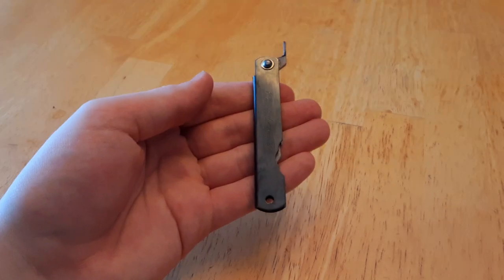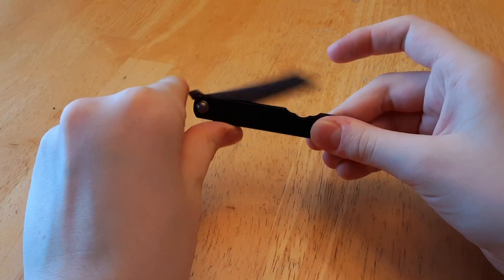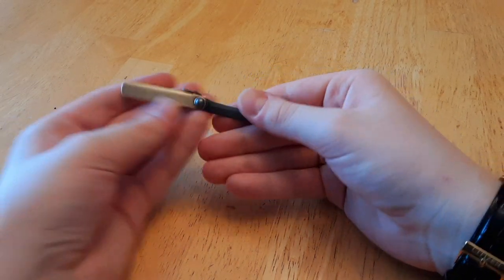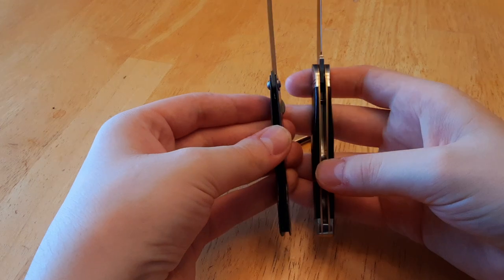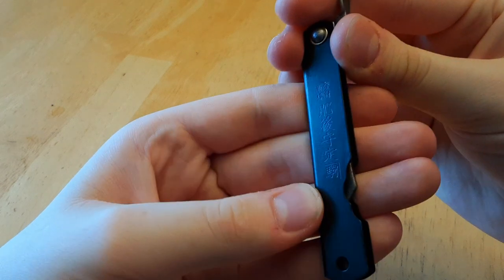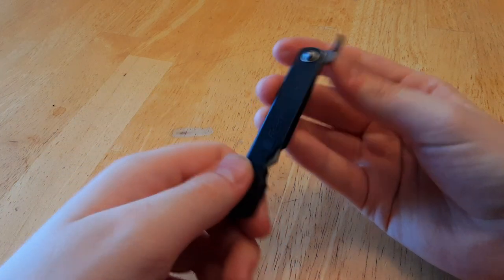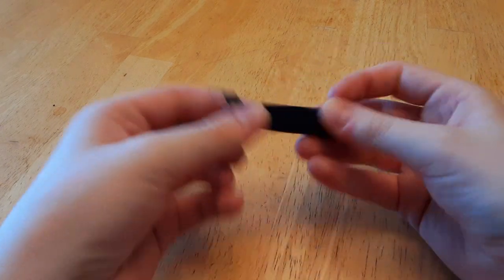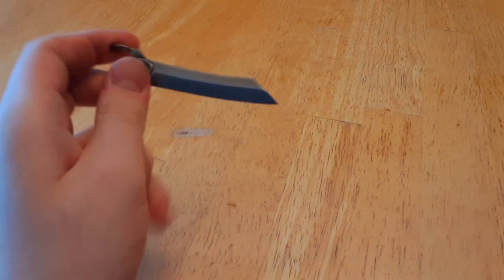A Classic Japanese Knife, The Higonokami NO.3 By Nagao Higonokami!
Another traditional knife everyone should have. I love old-school knives with a history such as this one. I quite enjoy it!

KnifeWears's Channel: @KnifewearKnives